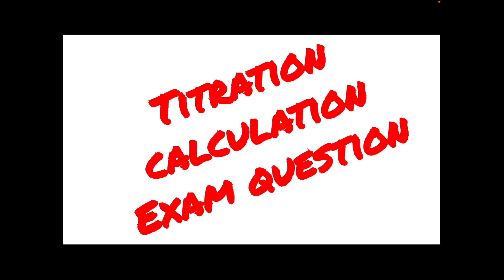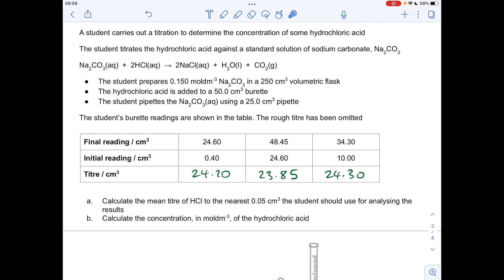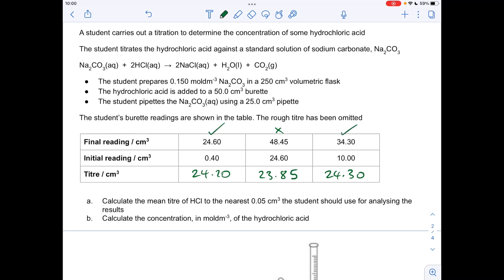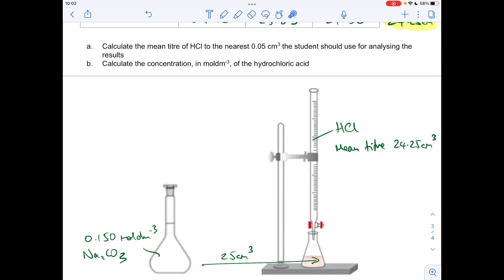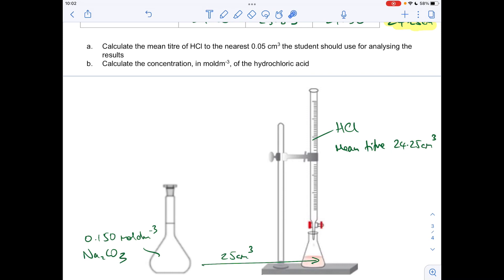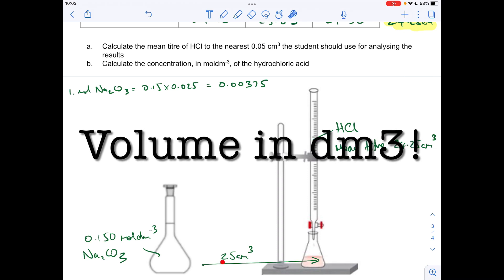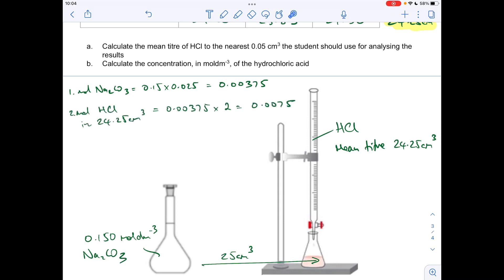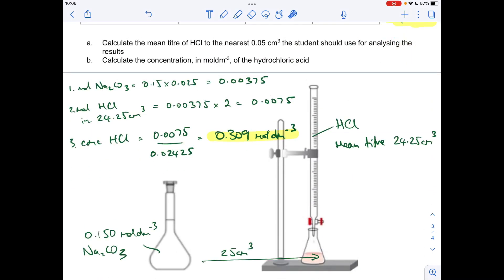Titration calculation - exam question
Just a typical titration exam question for you to try